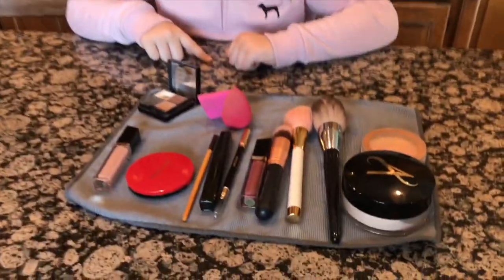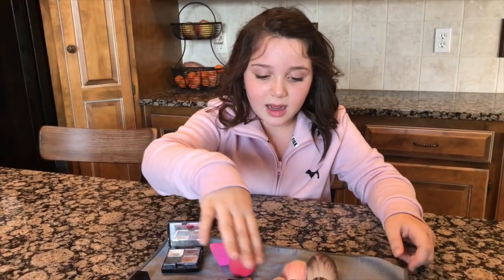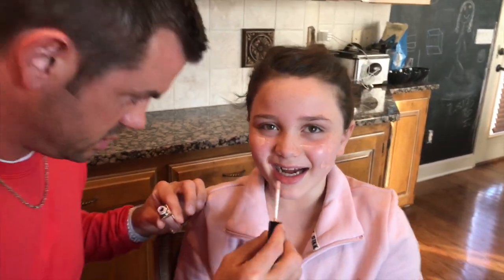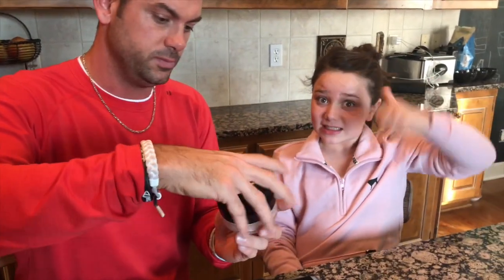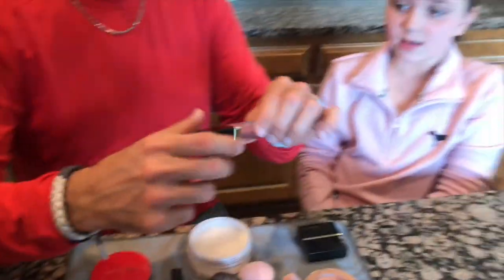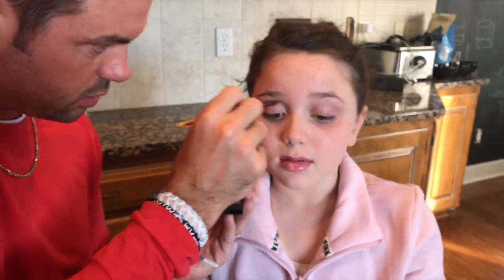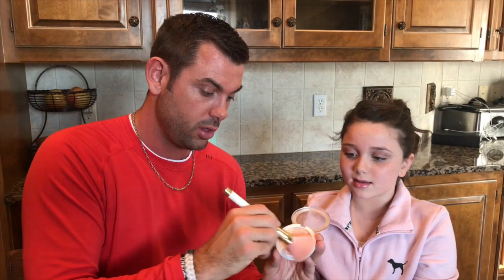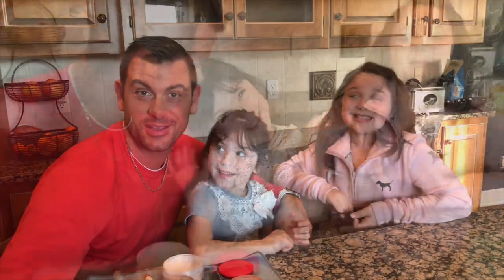My Dad Does My Makeup - Nevaeh Kopecky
Watch my dad do my makeup!